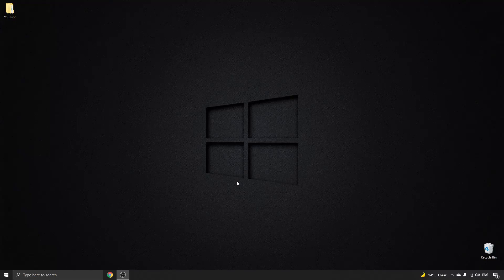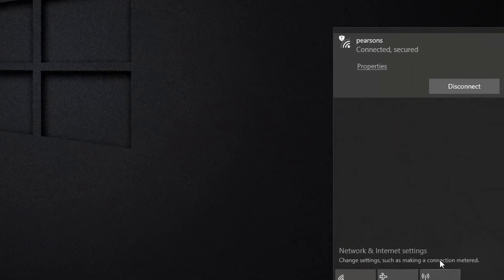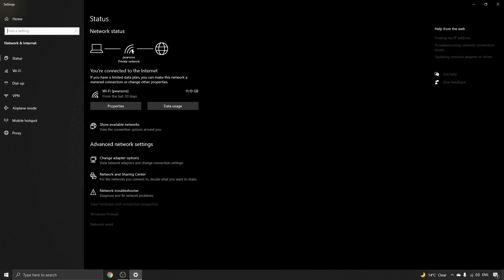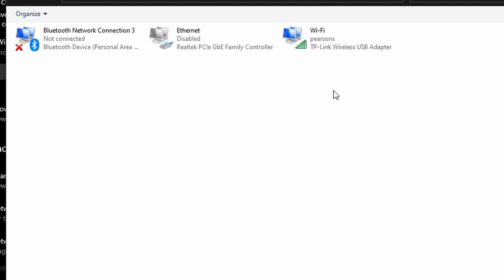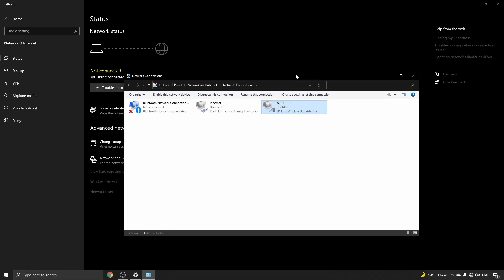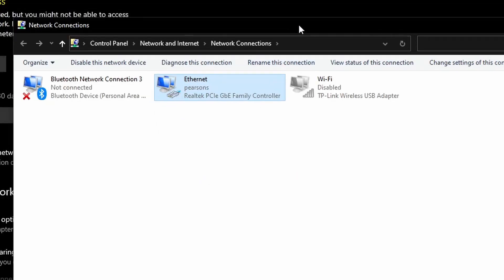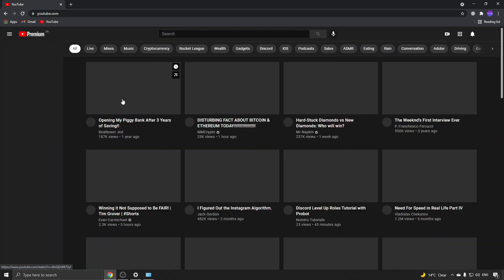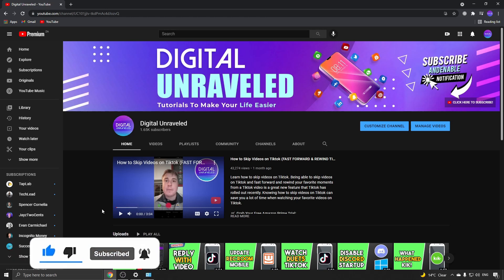How to Switch Laptop from Wifi to Ethernet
Learn how to switch laptop from Wifi to ethernet. To make the switch from Wifi to ethernet on your laptop is not difficult. All you need to do is follow the simple steps in this video to learn how to switch laptop from Wifi to ethernet.